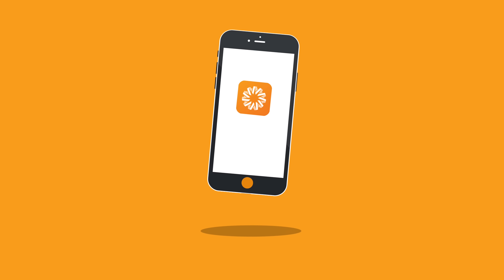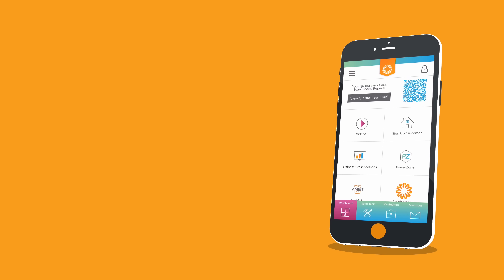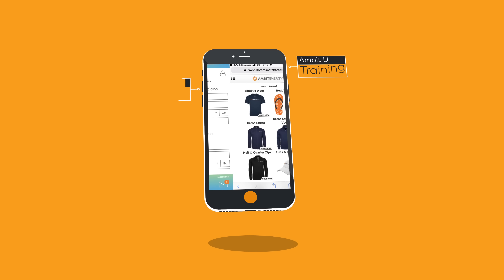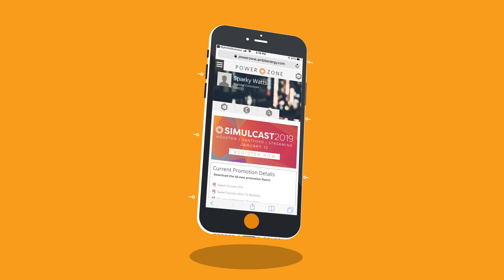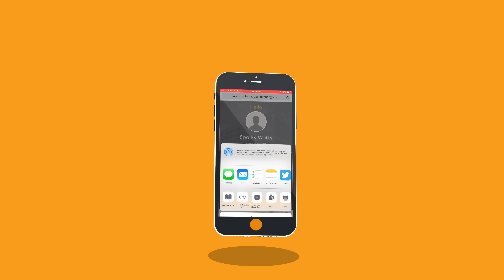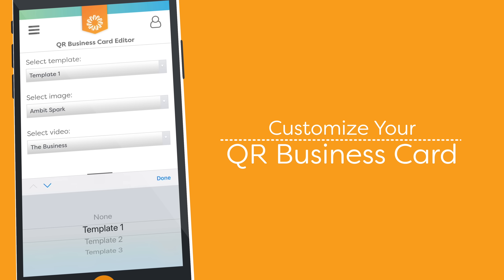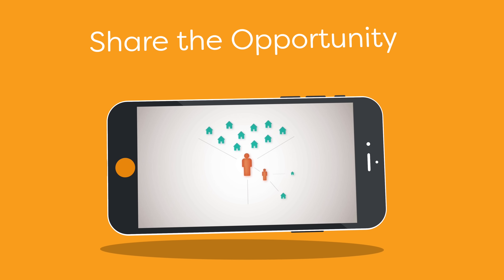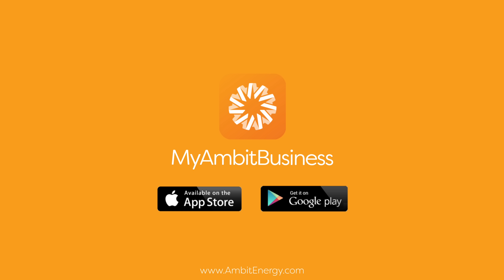MyAmbitBusiness Consultant App | Ambit Energy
MyAmbitBusiness, the official Ambit Energy Consultant app, is packed with innovative features, including a personalized QR Business Card, live promotion watch, videos, sales tools, the Ambit Business Presentation and other resources and features you can use to present the Opportunity anywhere using your mobile device. Download the MyAmbitBusiness app and start building on your Ambit Opportunity (available in the U.S. only).

About: Ambit Energy provides electricity and natural gas services in deregulated markets across the United States, Japan and Canada, primarily marketed through a direct sales channel of more than 500,000 Independent Consultants. Ambit was established in 2006 with one simple goal in mind: to be the finest and most-respected retail energy provider in the world. To that end, the Ambit team has built an award-winning Customer Care Center, as well as great relationships with energy partners, Consultants and Customers alike.

Important message regarding earnings: Ambit Energy makes no guarantee or promise of income or business. Anyone considering building a full-time or part-time Ambit business should have realistic expectations of their potential income.